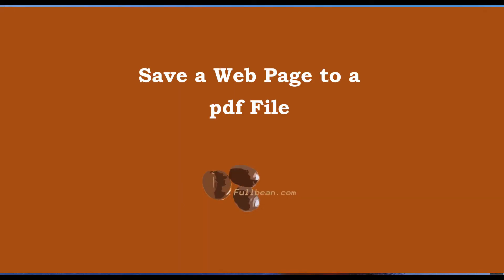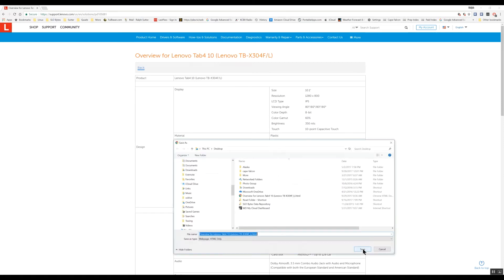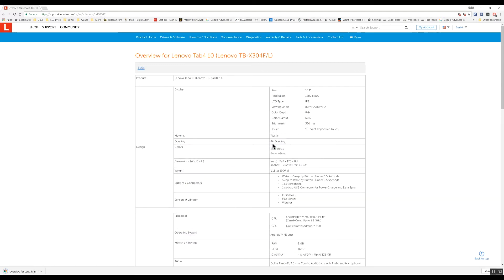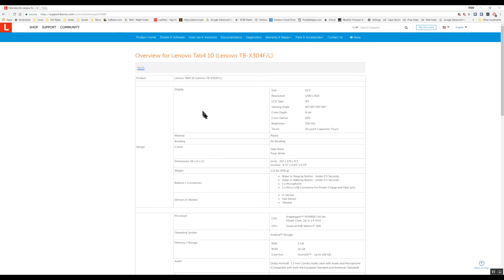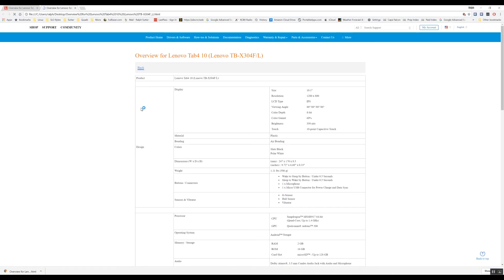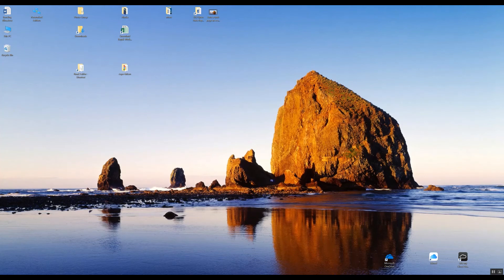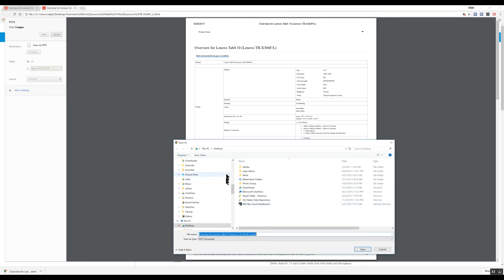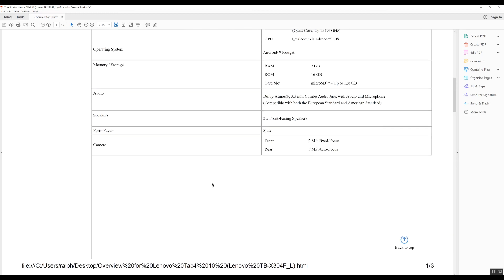html to pdf file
This screen capture video shows how I save an HTML web page as a single PDF file.  Note that simply saving an HTML document by selecting Save As either doesn't capture the entire page (Save as HTML ONLY) or creates an additional folder (Save As HTML COMPLETE)